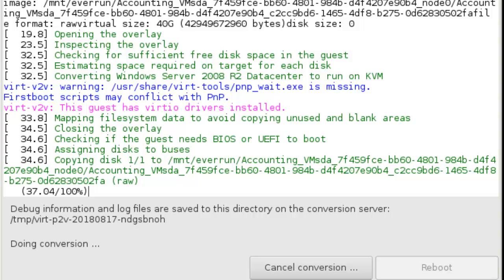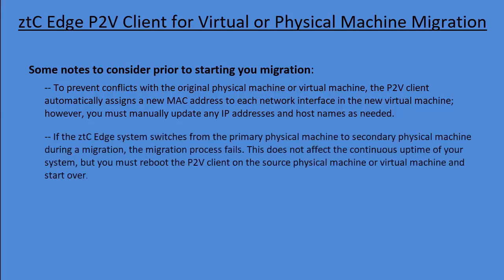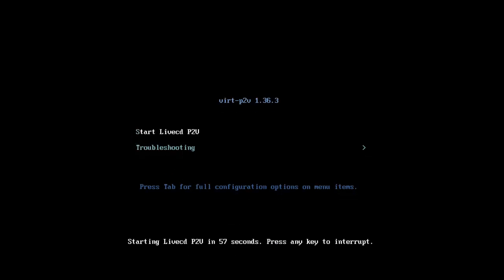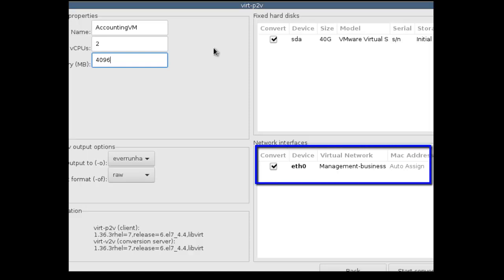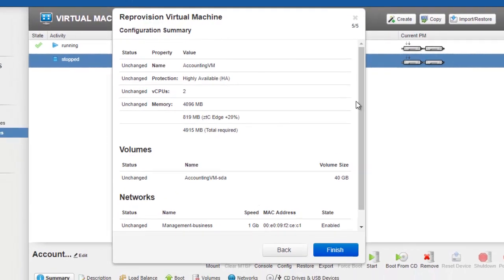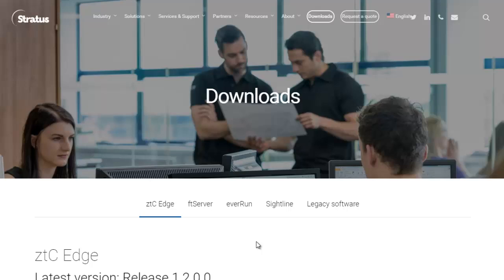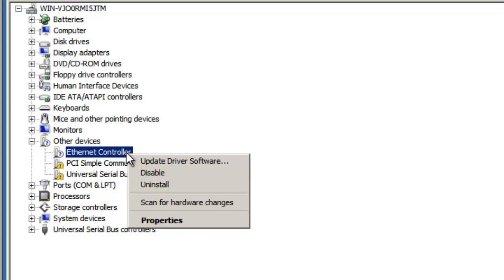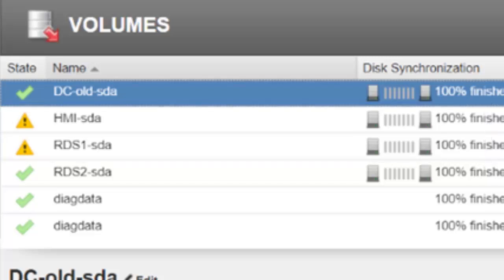Migrating a VM utilizing the P2V or V2V Client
This training module describes how to migrate a VM utilizing the ztC Edge P2V or V2V client.